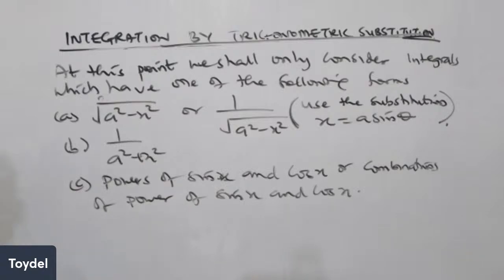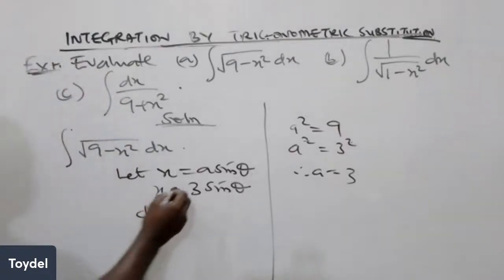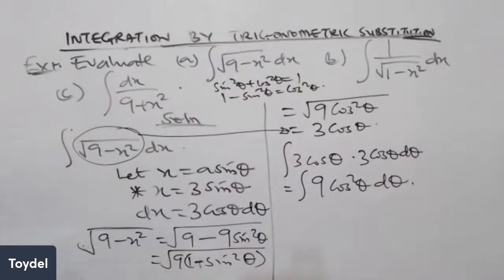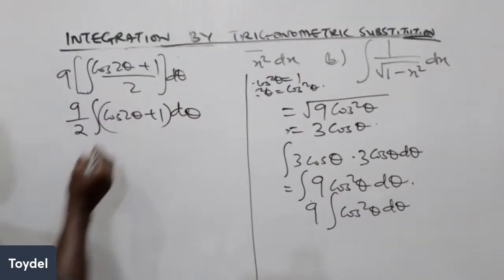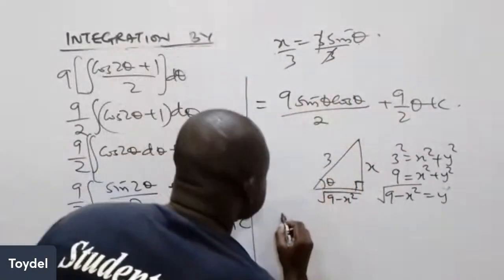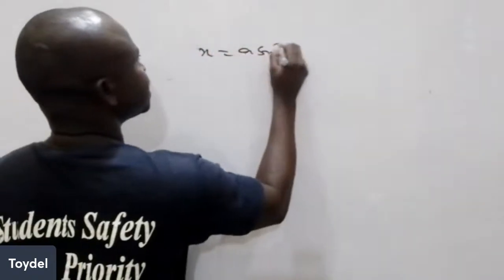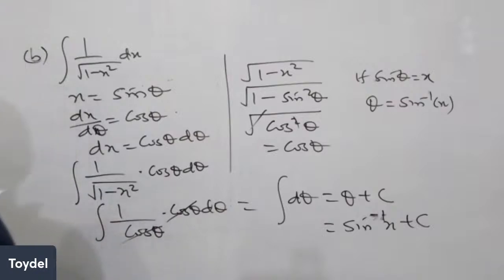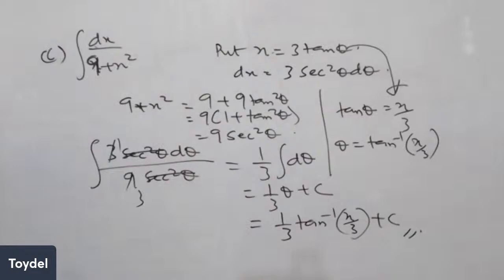Integration by Trigonometric Substiution